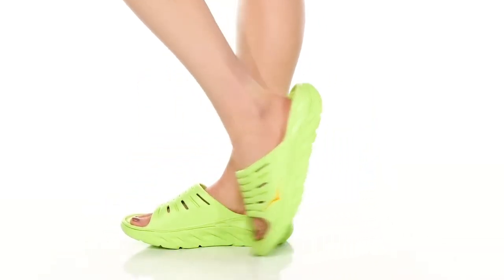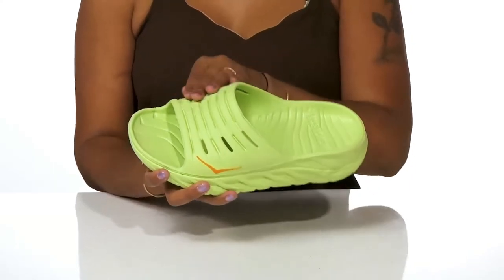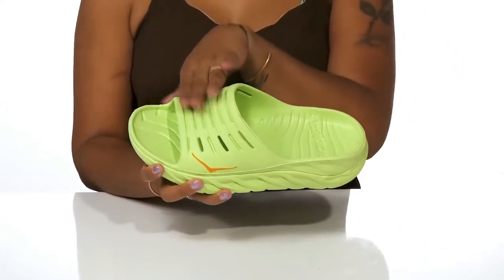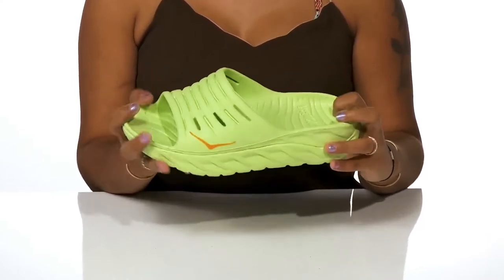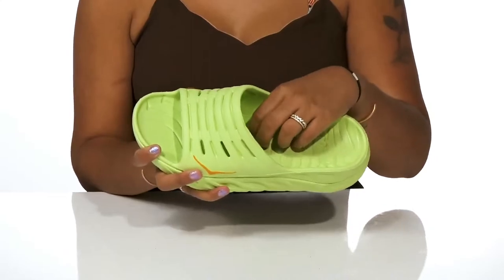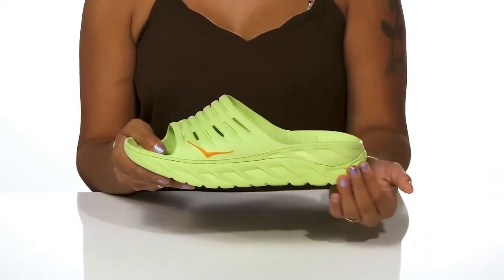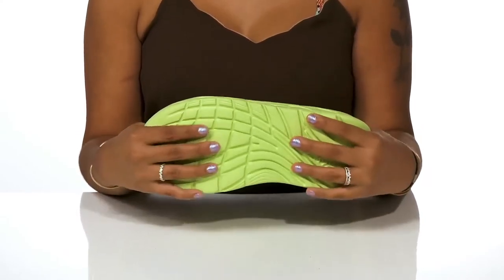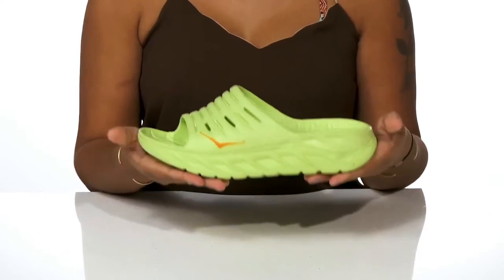Hoka Ora Recovery Slide SKU: 9697360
For information on how HOKA ONE ONE contributes to the community, please visit the About page.
A lightweight and breathable lined footwear, the Hoka&reg; Ora Recovery Slide Sandals come with perforated edges that keep your feet comfy.
MATRYX&reg; upper features high-tensile synthetic fiber strands across the midfoot for enhanced durability and strength at minimal weight.
Slip-on style.
Hoka oversized midsole.
Soft top layer EVA provides comfort.
Meta-Rocker offers a smooth ride.
Dual-layer construction with a soft top layer and a resilient midsole/outsole for durability and stability.
Strategic groove placement for optimal comfort and traction.
Pro&#178; Lite intelligent cushioning features softer cushioning for added protection of the heel and firmer cushioning for propulsion in the forefoot allowing a fast and comfortable ride.
Vibram&reg; MegaGrip&reg; Hi-Traction outsole features 5mm lugs for exceptional grip and traction over rough terrain.
Imported.